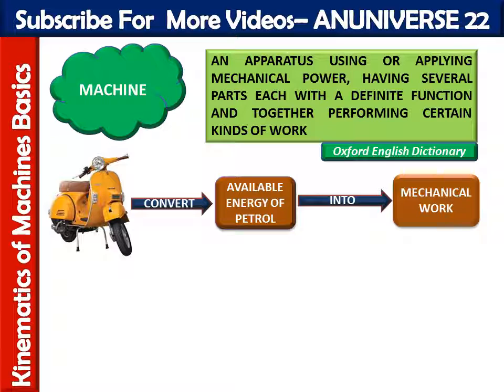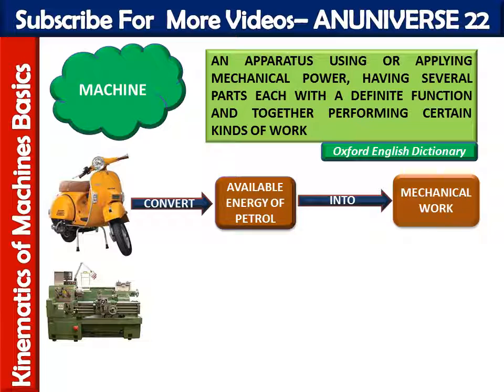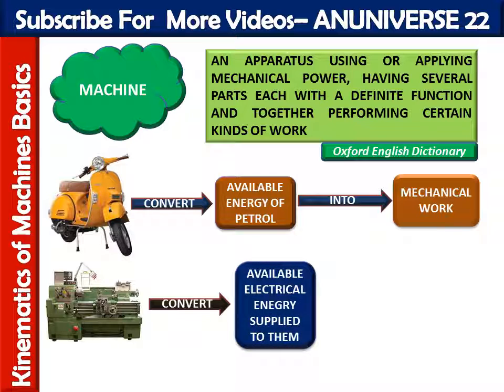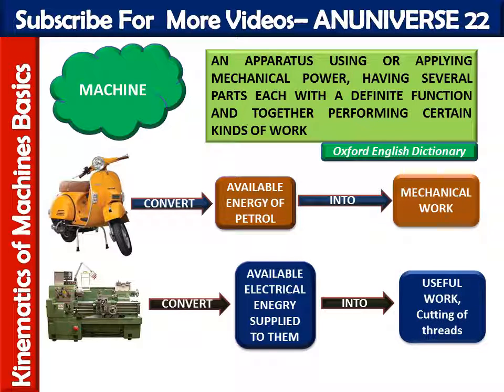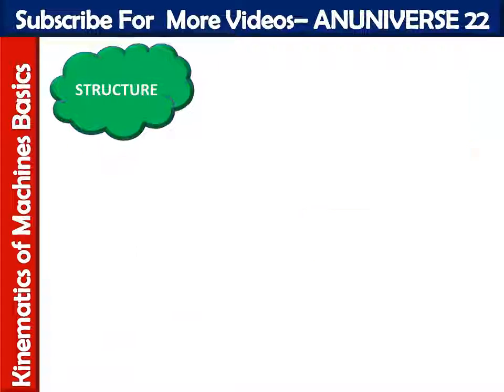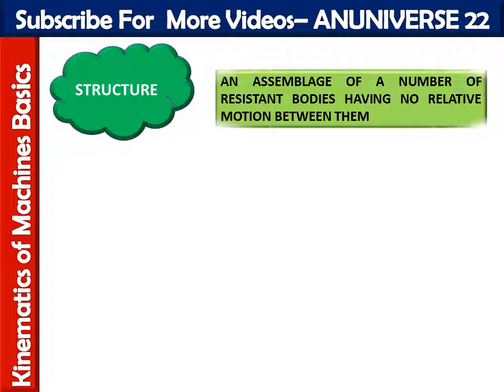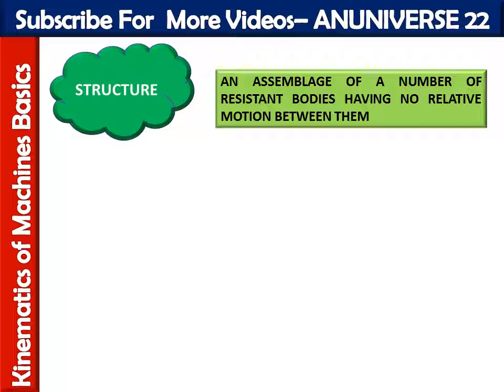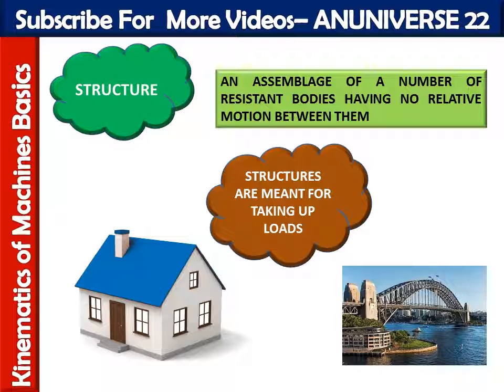MACHINE AND STRUCTURE -KOM BASICS 1